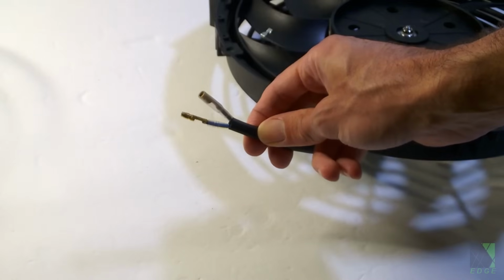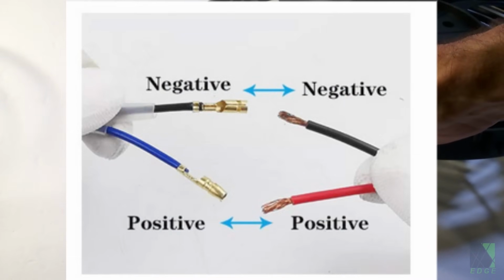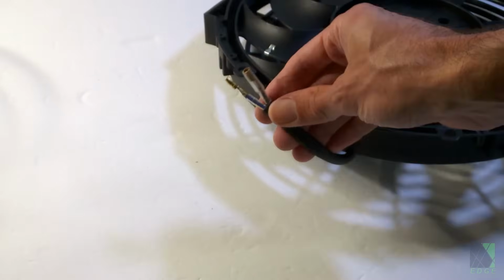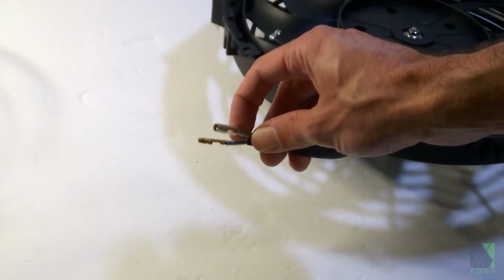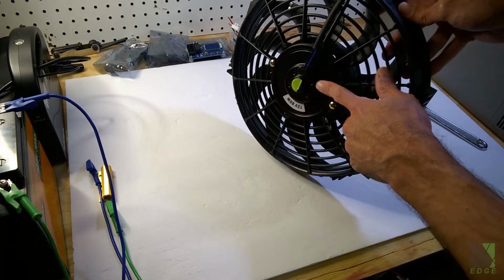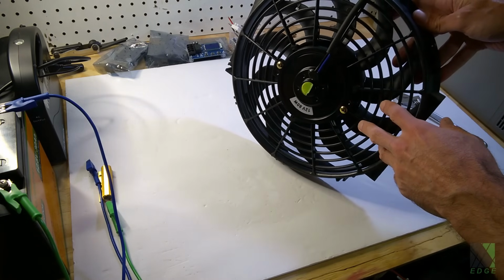How To Reverse a Car Radiator fan from Puller to Pusher - Solar Powered Shed Ventilation Guide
This video is intended for those who use Car Radiator Fans for solar shed ventilation. Sometimes you need to have the fan push air versus pulling it, or due to mounting constraints. A car radiator fan's rotation be reversed to blow air in the opposite direction but it's a little more involved than swapping the wires. You actually have to flip the blade over because it's not efficient otherwise. This is called puller versus pusher configuration. In this video I will show and explain how to reverse the air flow of a typical 12v 24v car radiator fan using simple hand tools.

Car radiator fans are useful for a variety of ventilation tasks including cooling down your shed with solar power. I have produced a DIY video guide showing my solar shed ventilation projects, please check the list below.